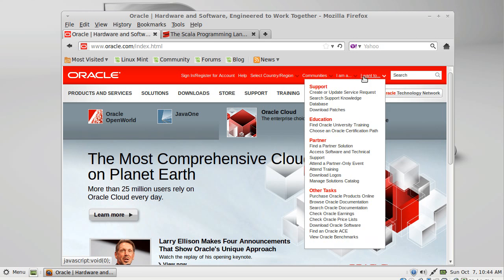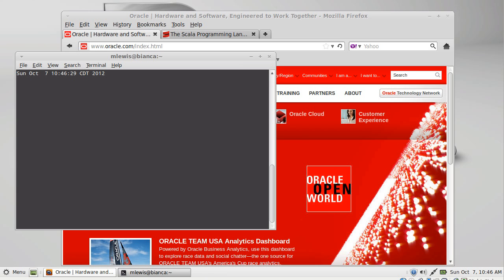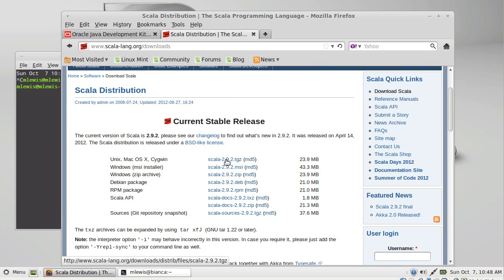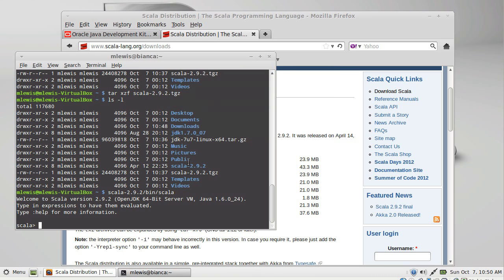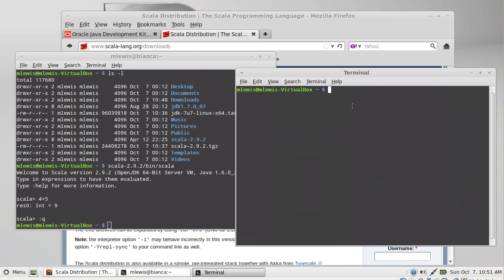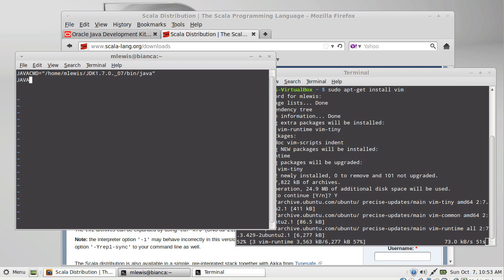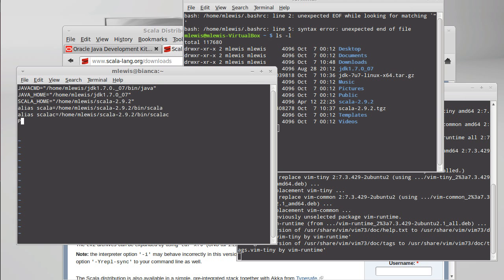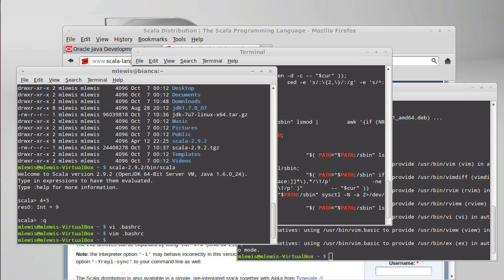Building a Linux Virtual Machine 2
This video runs through what you do after the Linux software has installed on your virtual machine so that you have the most recent versions of Scala and Java. Note that at the end, when I am setting up .bashrc, I have a typo where I forgot a double quotes after the equal sign on the last line. If you add that, Scala will use the Oracle version of Java.